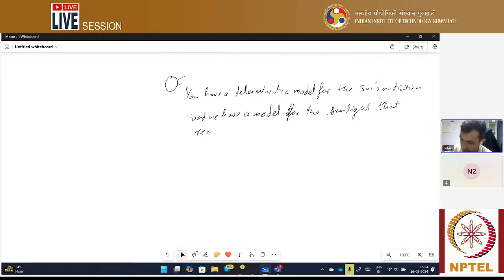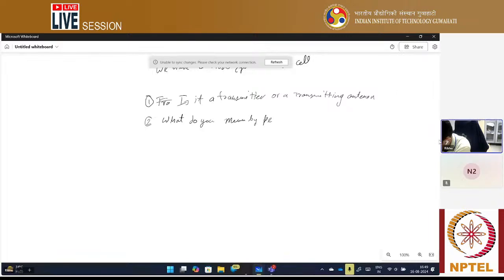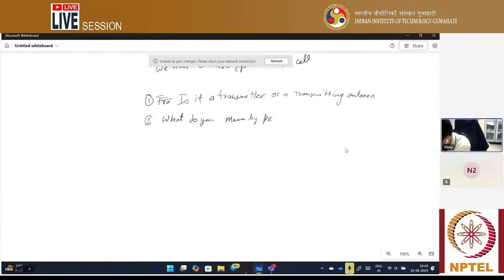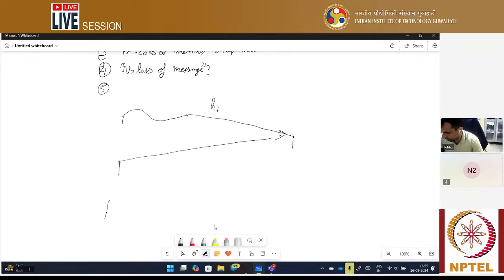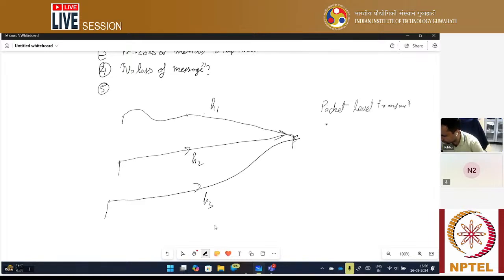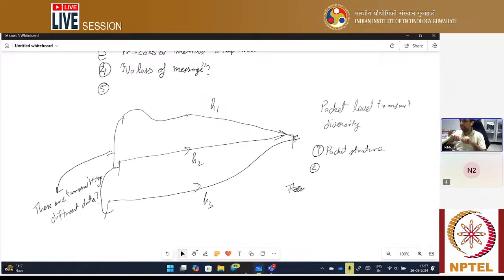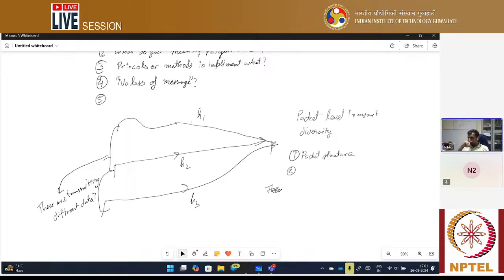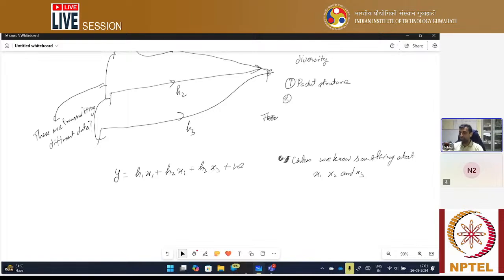Simulation of Communication Systems using Matlab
Prof. Ribhu
Department of EEE, IIT Guwahati